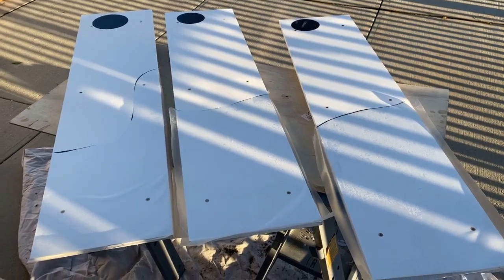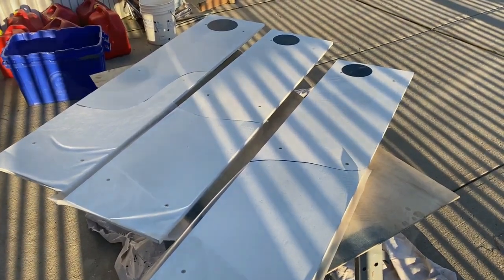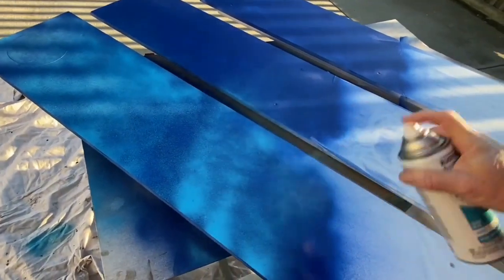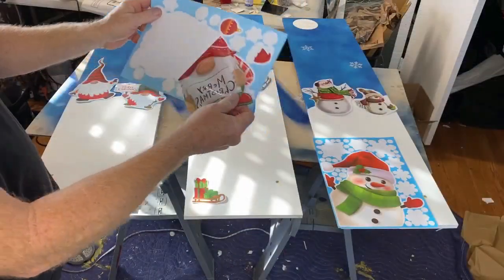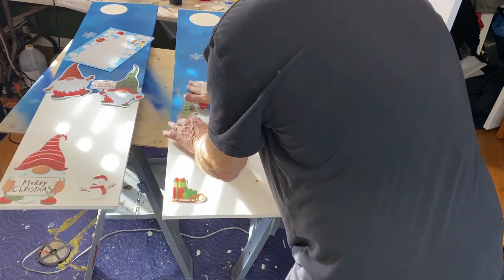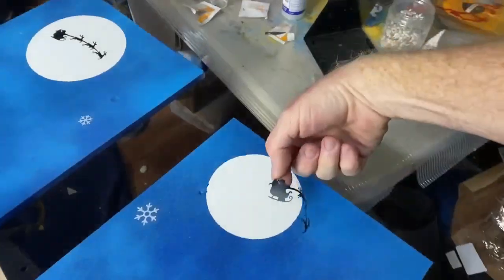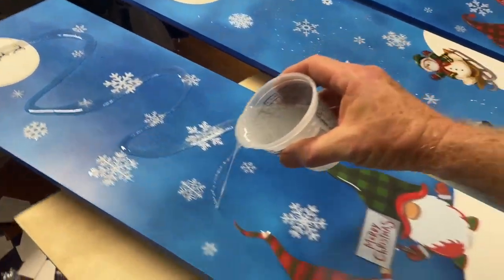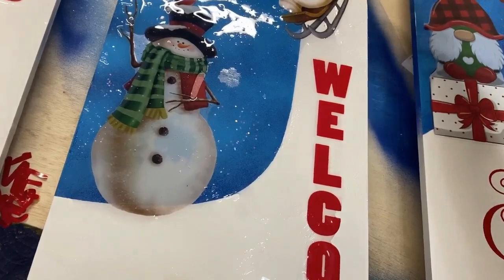DIY Christmas Porch Signs: Easy & Affordable Holiday Decor with Window Stickers!"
Join Dan Berg from DIYeasycrafts.com in this festive tutorial as he guides you through the process of creating stunning Christmas Porch Signs using budget-friendly window stickers! 🎅🏡

In this step-by-step demonstration, Dan shows how to transform white PVC boards into beautiful, high gloss, and weather-resistant holiday welcome signs. Learn the art of combining spray paint, inexpensive Christmas window stickers, and TotalBoat MakerPoxy to craft a porch sign that will instantly elevate your home's entrance with the joyous spirit of the season.

🛠️ Materials Used:

White PVC boards
Spray paint
Inexpensive Christmas window stickers
TotalBoat MakerPoxy
Whether you're a seasoned crafter or a beginner looking for a festive project, this video is packed with tips and tricks to help you create a Christmas porch sign that's both budget-friendly and visually impressive.

Get ready to add a touch of holiday magic to your home's exterior with this fun and creative DIY project! Happy crafting! 🎁🌲